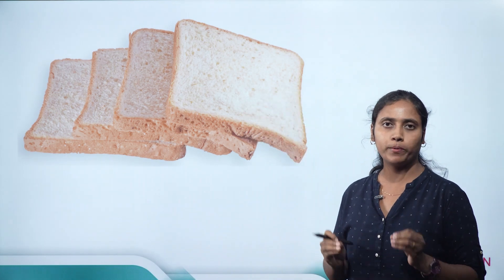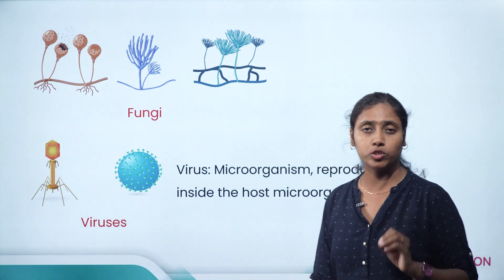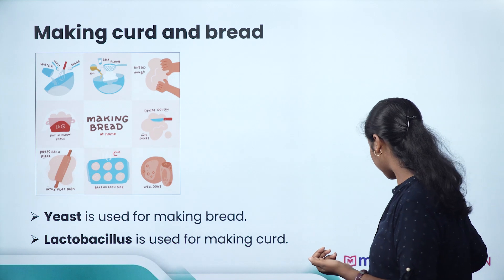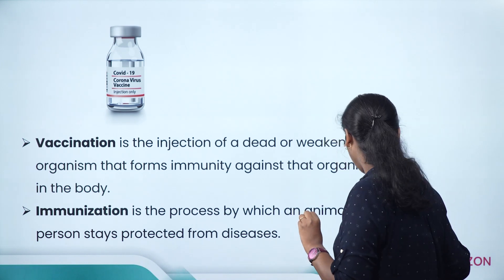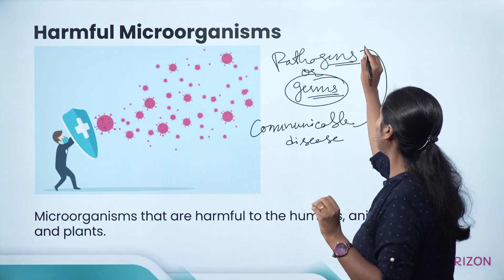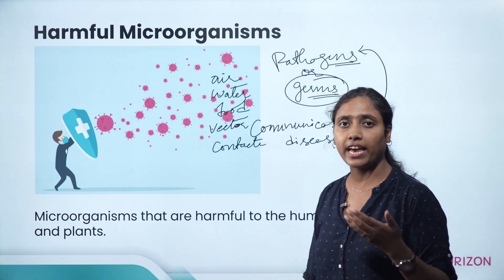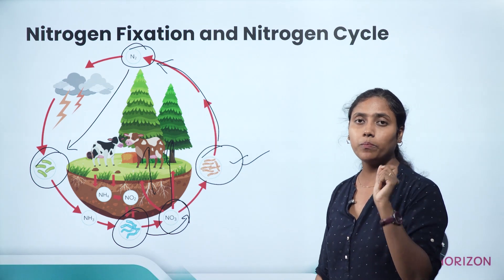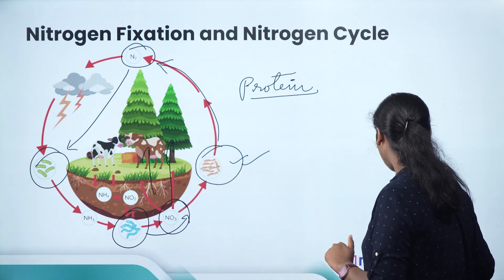Class 8 CBSE Biology | Microorganisms: Friend or Foe | Manorama Horizon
Welcome to the captivating world of "Microorganisms: Friend or Foe" in another episode of "Manorama Horizon"! In this class, we unravel the mysteries of these tiny but powerful entities. Microorganisms can be both our allies and adversaries. We'll delve into the world of useful microorganisms like those in curd and bread making, as well as how they play a crucial role in producing antibiotics. But, we'll also explore the harmful microorganisms responsible for diseases in humans, plants, and animals, and how we use food preservation techniques to keep them at bay.

Join us on this microbial adventure and discover the hidden world of these tiny life forms.